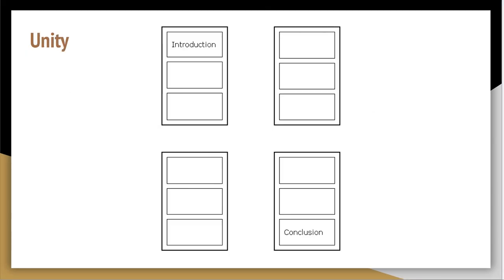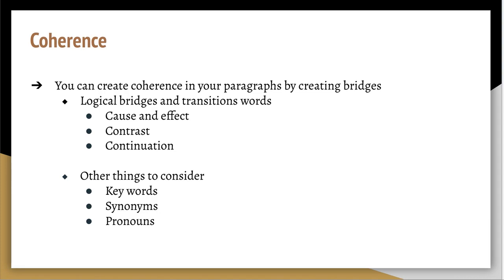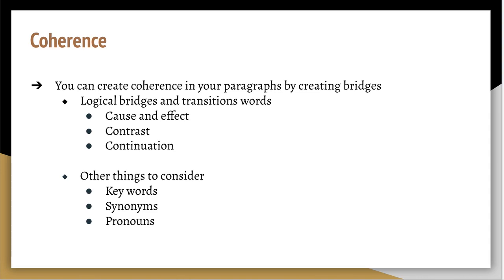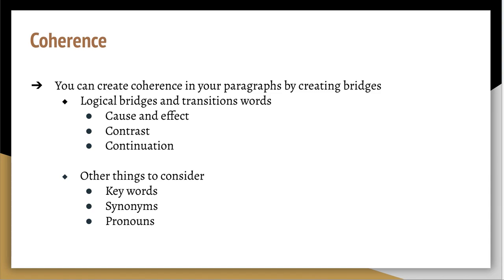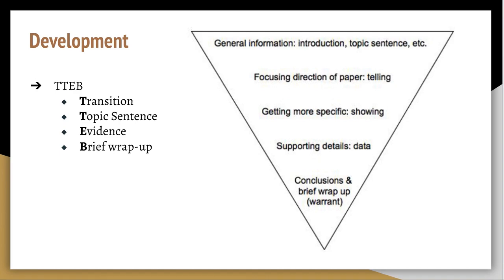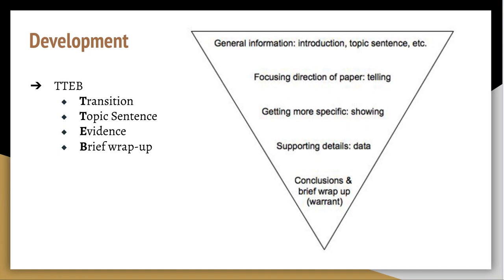IWE: Paragraph Organization and Flow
In this IWE lecture, Heather from the Writing Lab helps thesis and dissertation writers organize their writing at the paragraph level and addresses the hard-to-define but all-too-important quality of "flow."

Related resources available via navigation menu (at left on desktops; below page content on mobile devices).

About the IWE:The Intensive Writing Experience for Thesis & Dissertation Writers is a Purdue Writing Lab program that offers graduate students protected time and space to write and revise their capstone documents.  Short workshops paired with writing time allow participants to learn and pratice strategies (such as reverse outlining) that might prove useful in writing and revising.  The videos in this series were developed to replace the in-person workshops when the program moved to a virtual format.